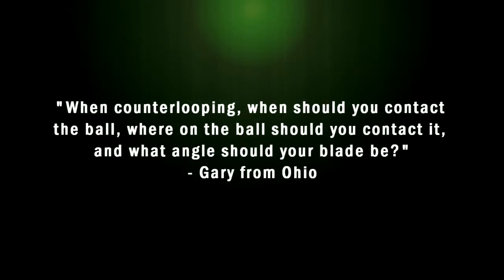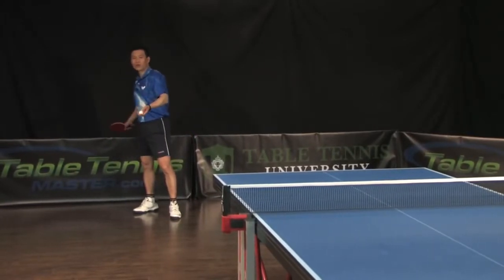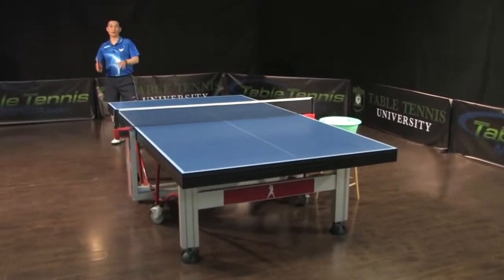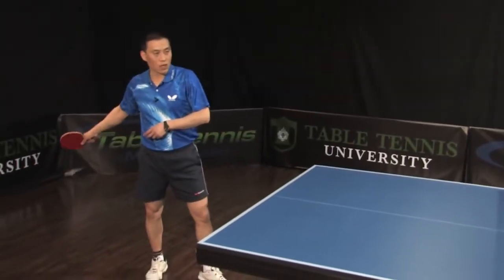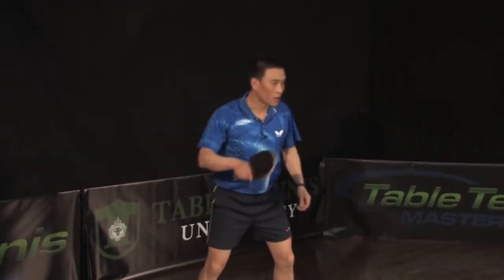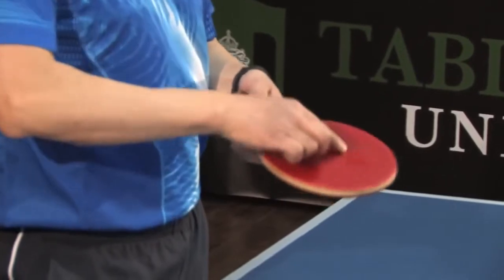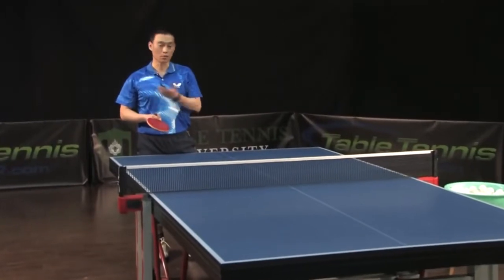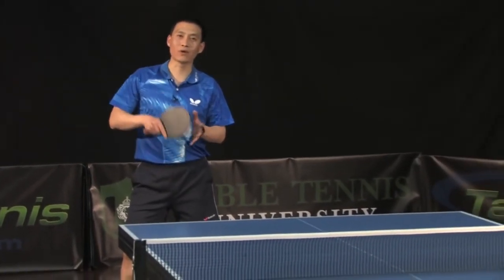Forehand Counter Loop - Table Tennis HD